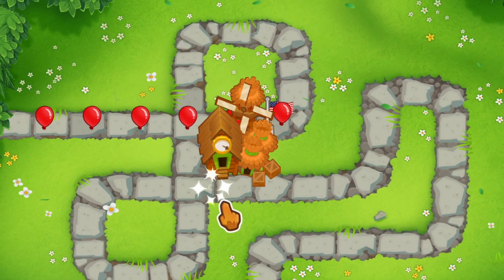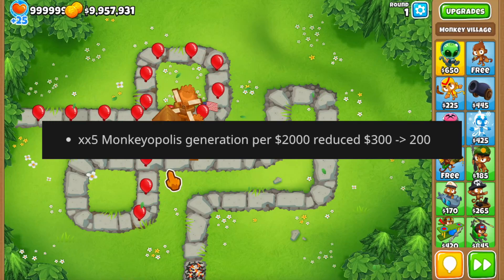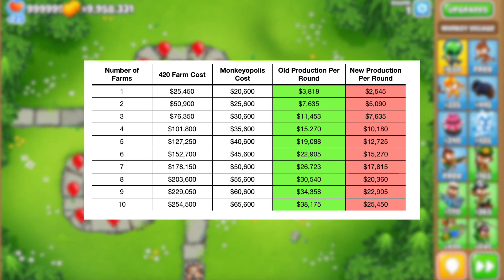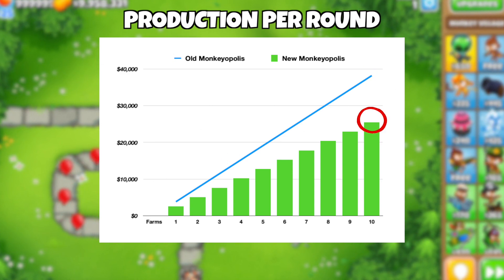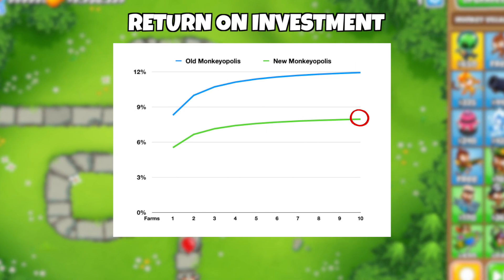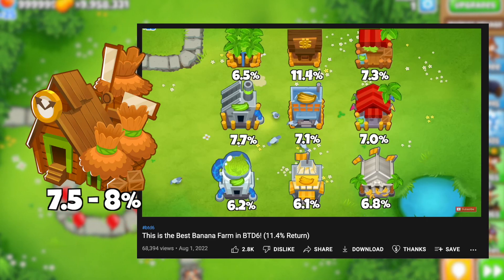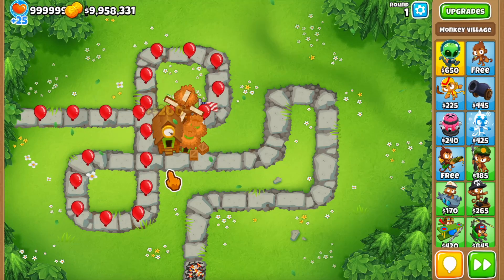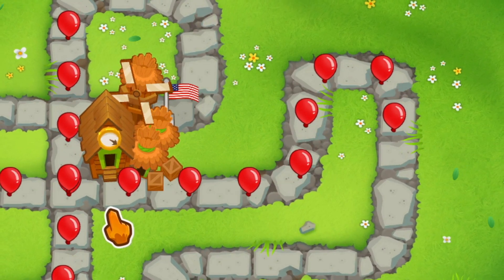The Monkeyopolis Got DESTROYED!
The Monkeyopolis used to be the best farm and farming accelerator in the game yielding double digit returns, but after a huge nerf it's no longer as useful as it was, and merely serves the purpose of saving space. In this video we'll go through the changes and see how it compares versus its previous version!